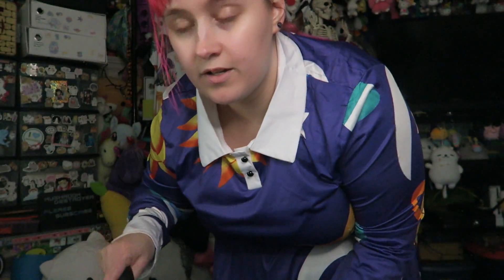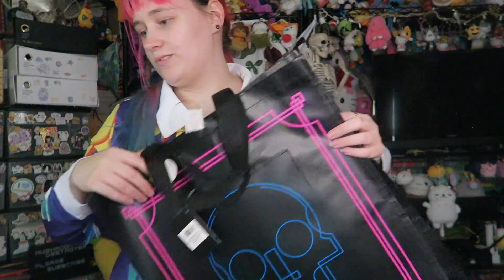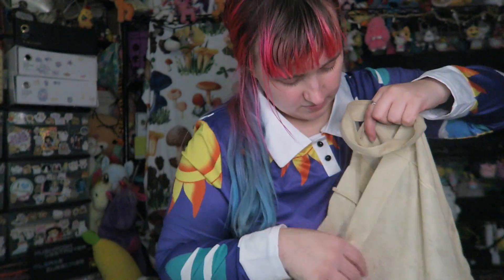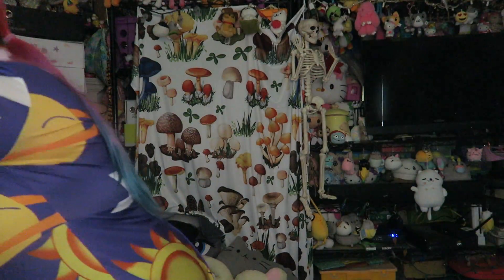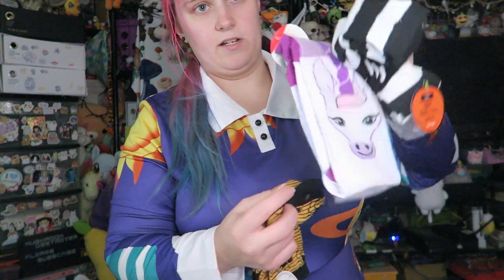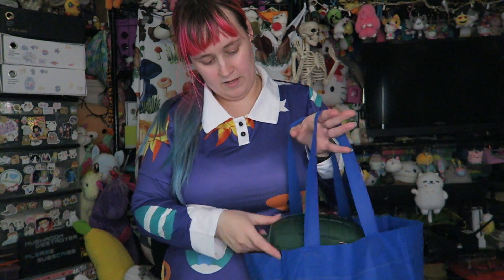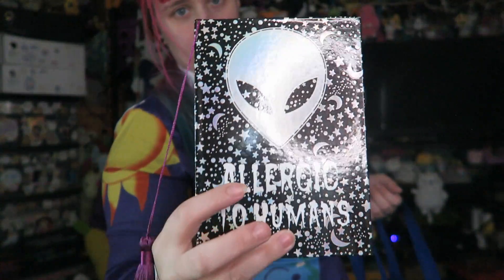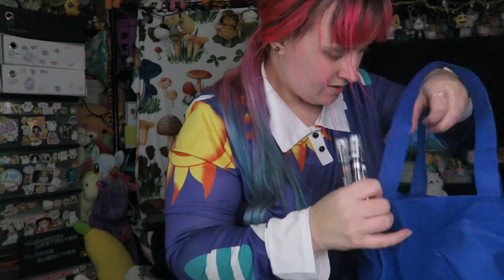Target 90% off Halloween clearance haul - plus walmart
walmart 75% off and the target 90% clearance haul